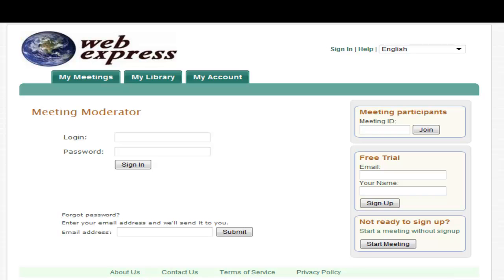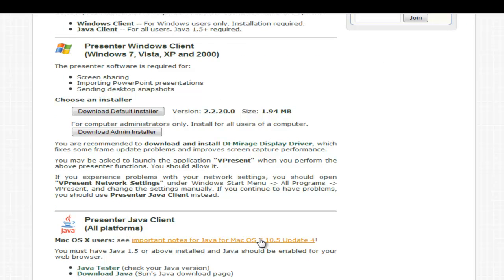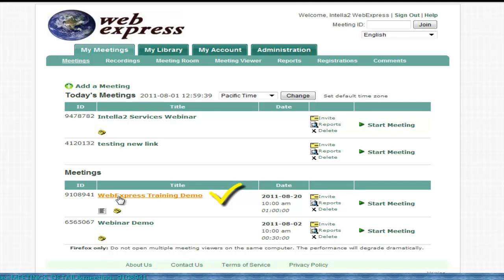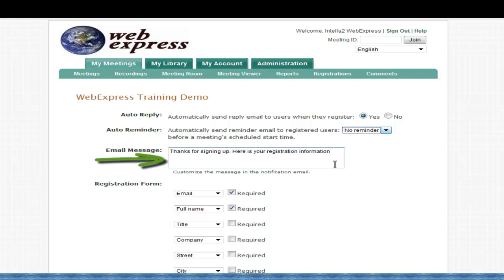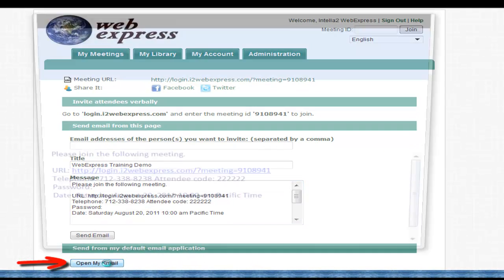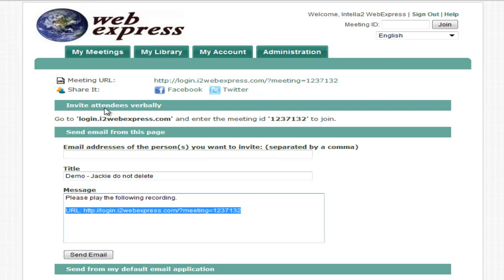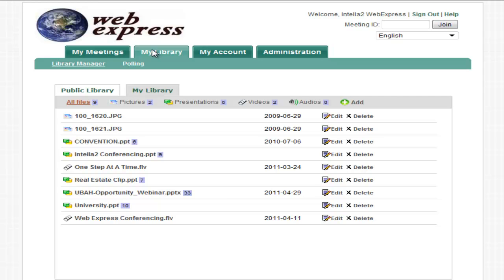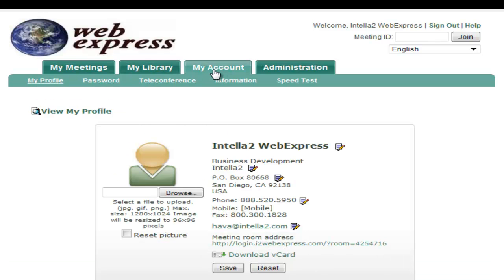Overview How to Use the WebExpress Back Office